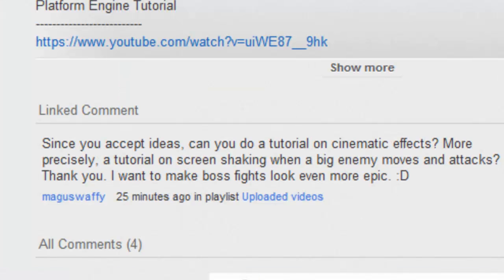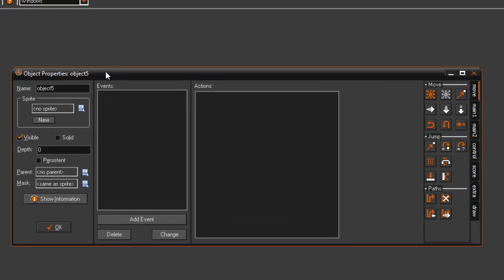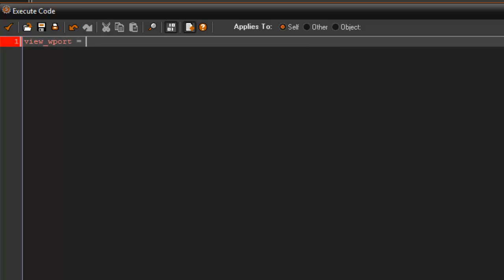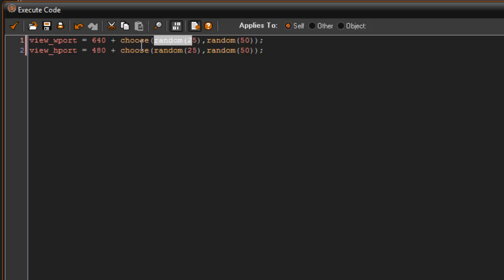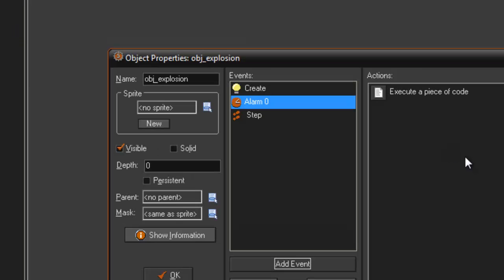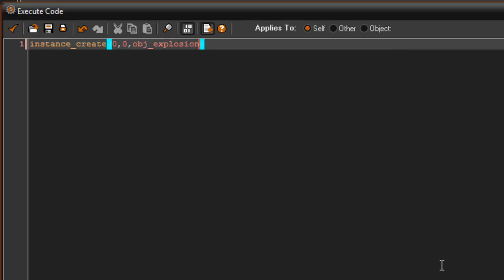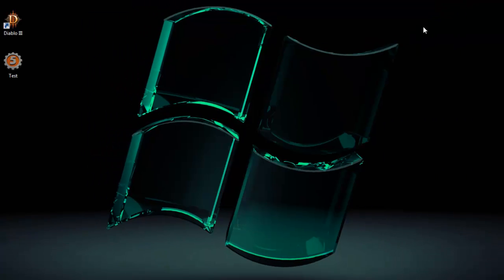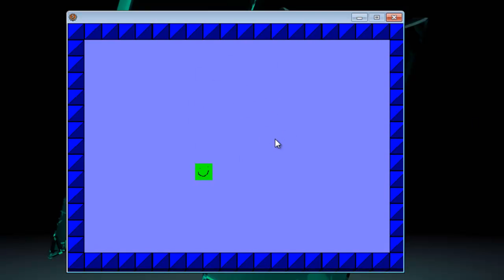Game Maker Tutorial - Screen Shake Effect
In this video we learn how to create a screenshake effect in Game Maker. if you have any questions then be sure to leave a comment or contact me on twitter; realtutsgml.